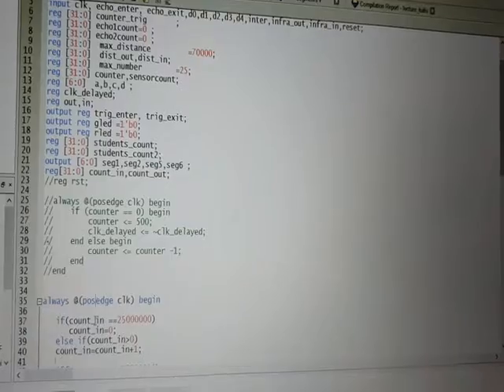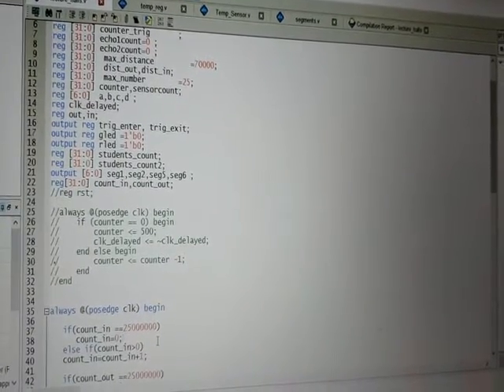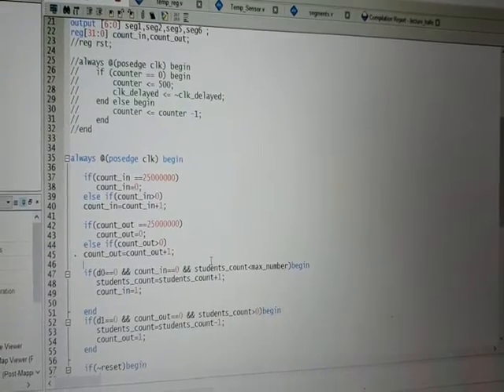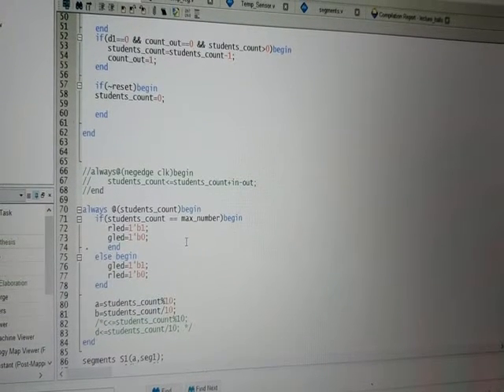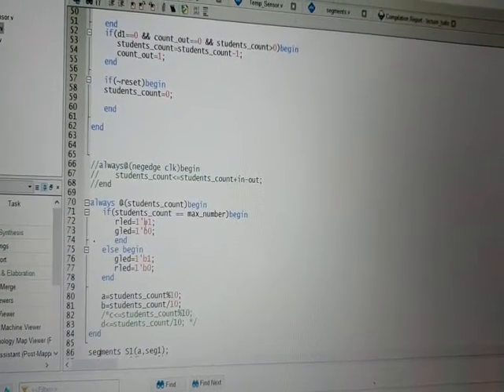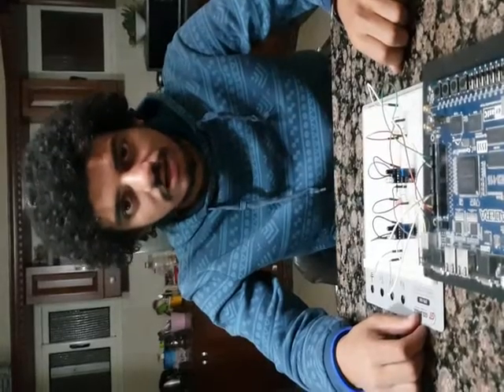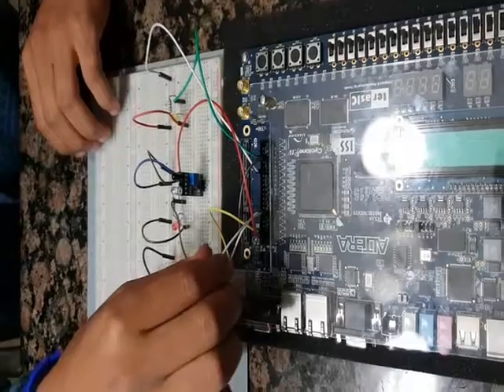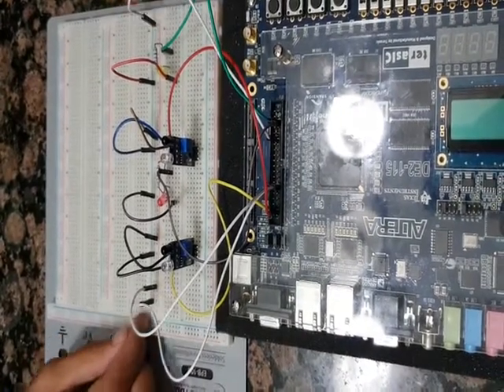DSD-Lecture Halls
Project : Lecture Halls
Team Name : Fartaka Team

Team Members :
 Dalia Medhat 40-0293
Morcos Adly 40-10342
Abanoub Amgad 40-1963
Mina Mamdouh 40-1863
John Gamil 40-6202